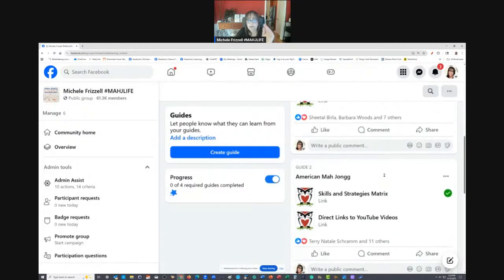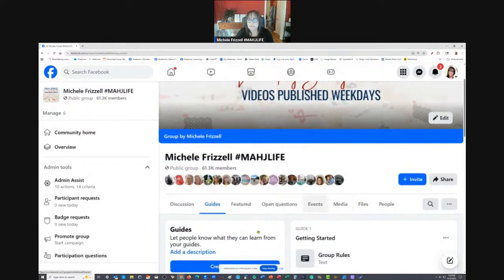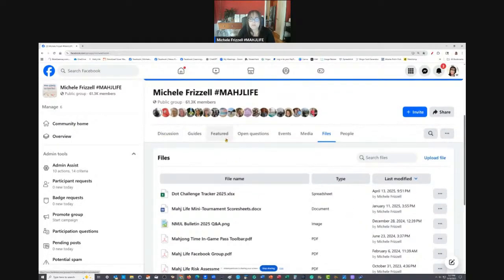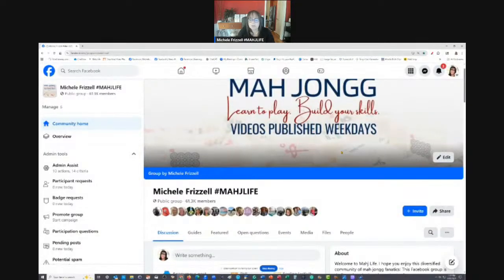NMJL Learning Lab Instructor Edition 20250918 Using Social Media Effectively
The Learning Lab: Instructor Edition is an interactive livestream designed to support mah jongg instructors in growing their skills, confidence, and teaching voice.

In this session:
 - Ask your questions live about rules, teaching methods, or classroom challenges
 - Learn from the topic bank when no questions are asked, featuring practical teaching strategies and real-world scenarios
 - Watch gameplay with commentary to see skills, strategies, and teaching methods demonstrated in real time

This is a focused, educational space where instructors support one another and model clarity and kindness in teaching.

MUSIC
Definately Not Awkward by Jon Presstone
Inspiring Percussion by MoodMode
Futuristic Stomp by MoodMode
Stomp Fight by MoodMode

Michele Frizzell
Founder, Mahj Life